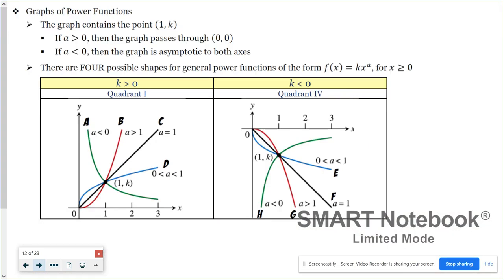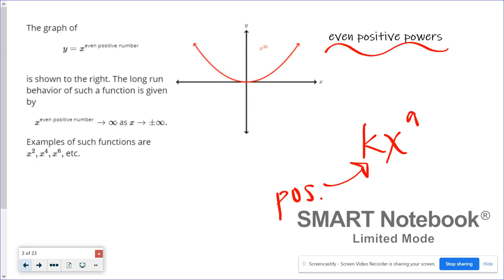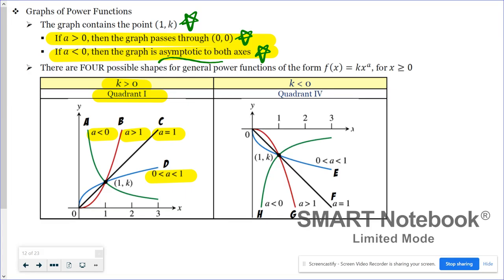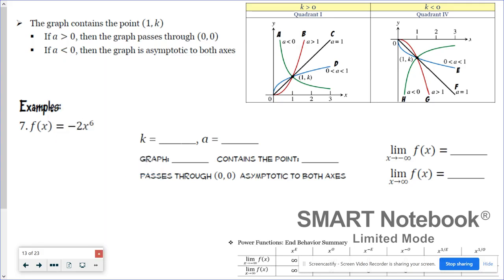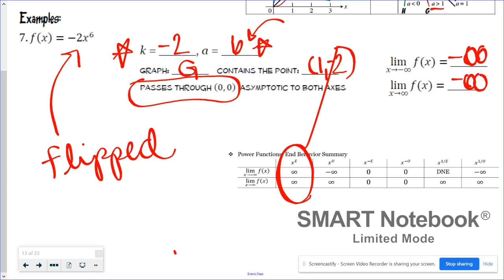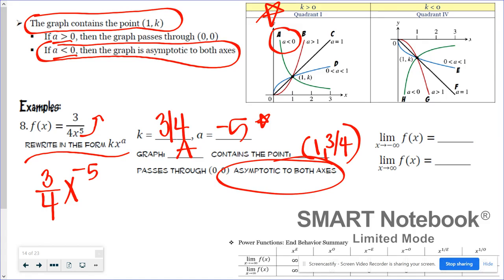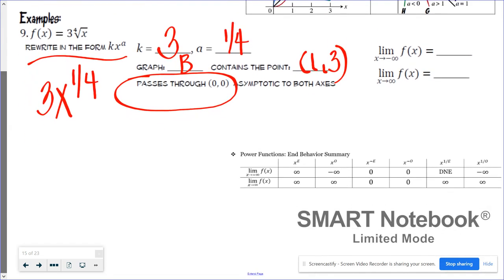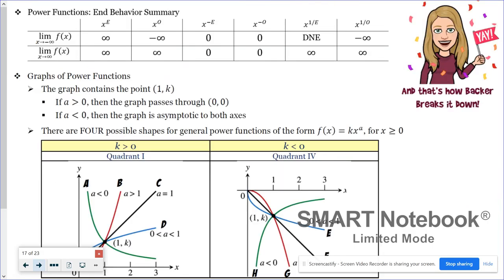Graphs of Power Functions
Features the analysis of a power function's graph for key points, axes/origin behavior, and end behavior.